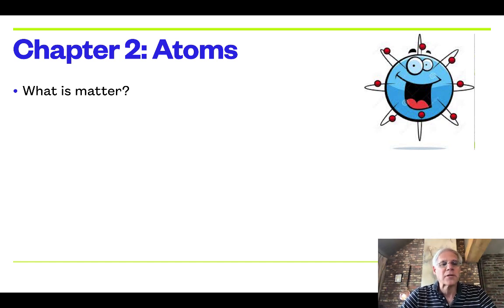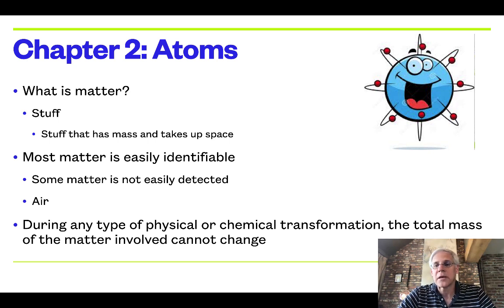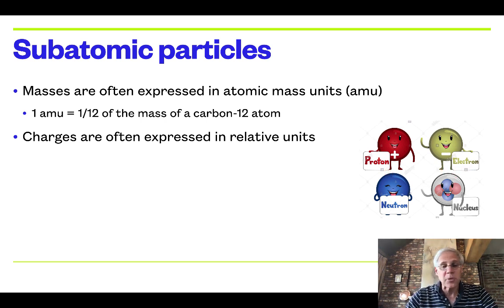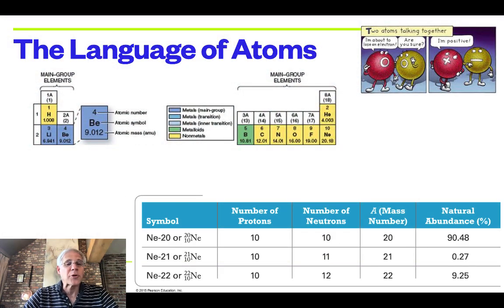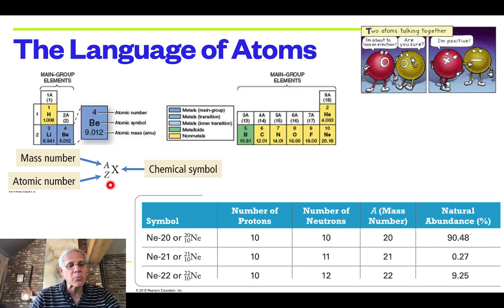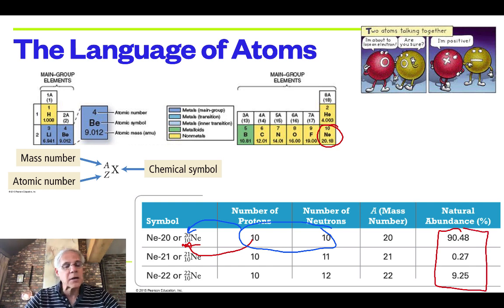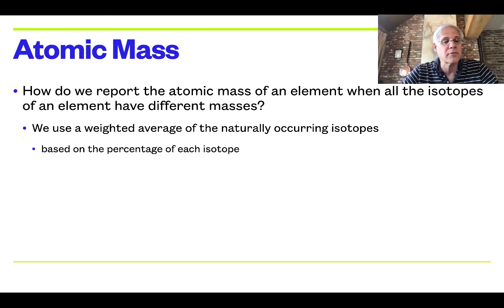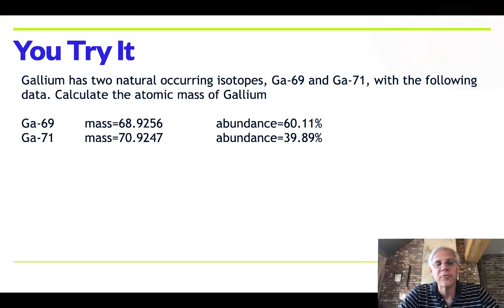Lecture 1a - Building Atoms